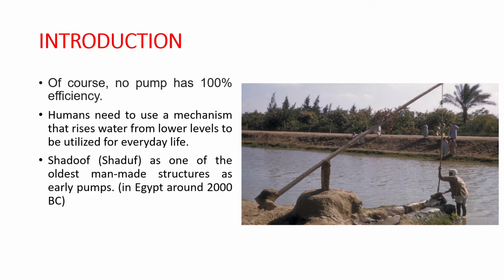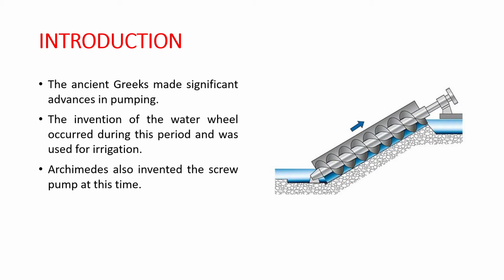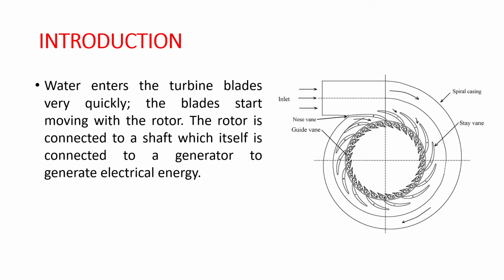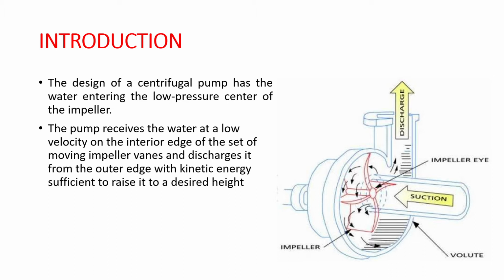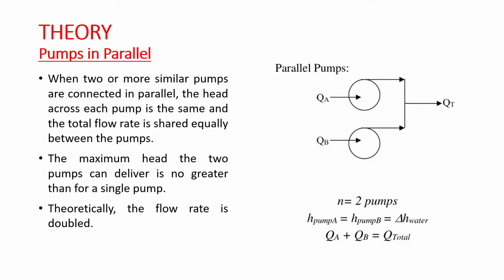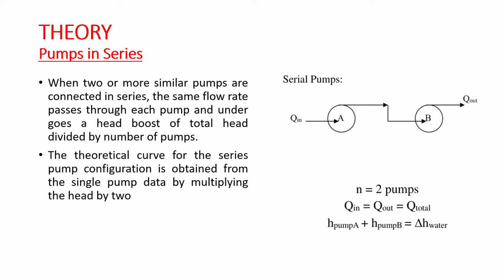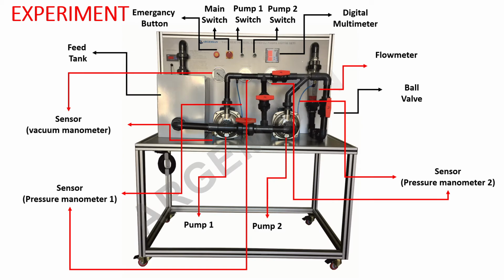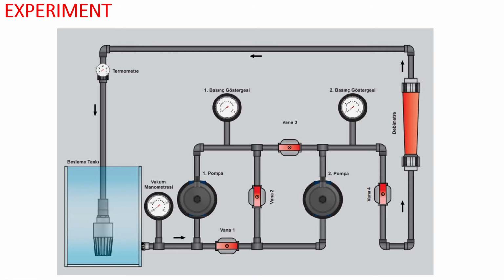Serial and Parallel Pumps Experiment